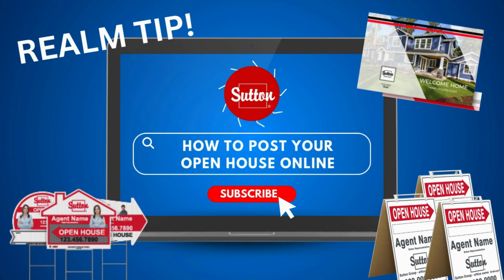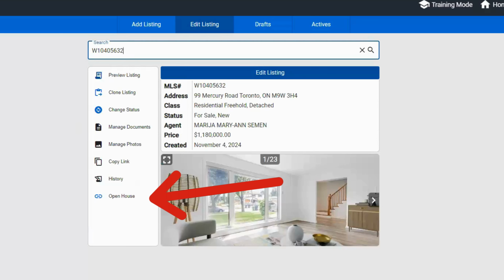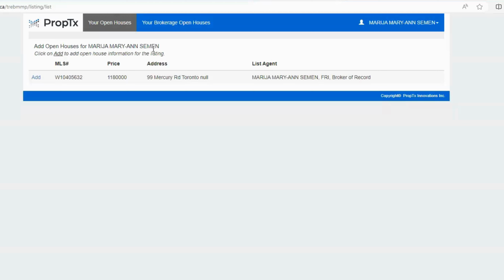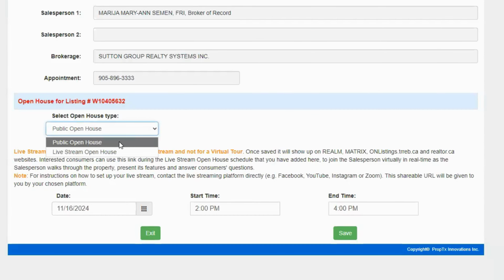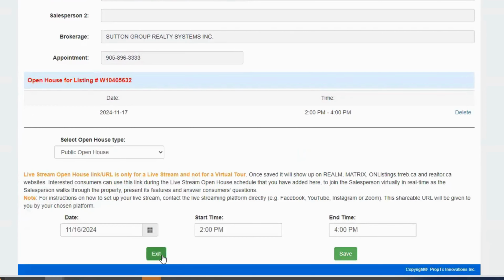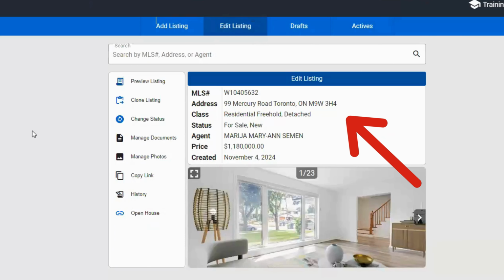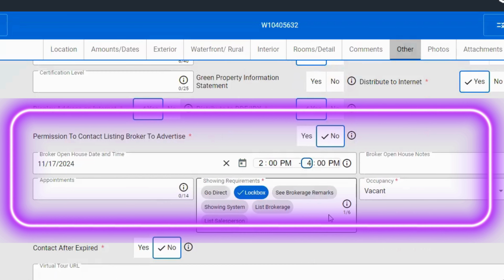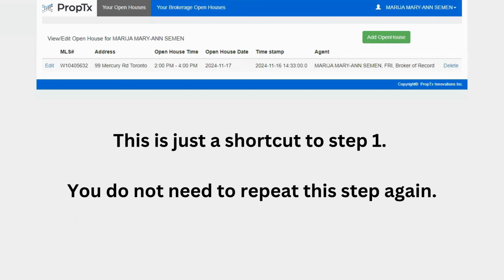How to Post Your Open House on MLS l REALM l TRREB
How Real Estate Agents can post their Open House on MLS. Using Toronto Regional Real Estate Board and REALM to advertise your Open House on Realtor.ca and TRREB.

There are two steps to advertising your open house online. The first step markets your open house to realtor.ca . This lets the public know that you have an open house available coming up on your listing.

Step 2 will show other agents and members of the Toronto Regional Real Estate Board that you are having an open house, so they can keep this in mind when booking showing appointments for their clients.

Make sure you follow both steps for maximum exposure.